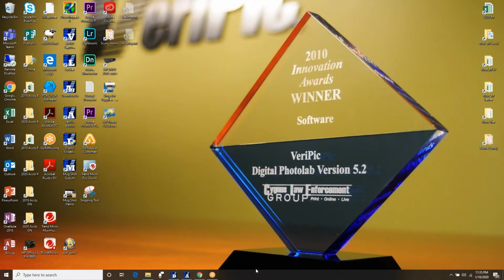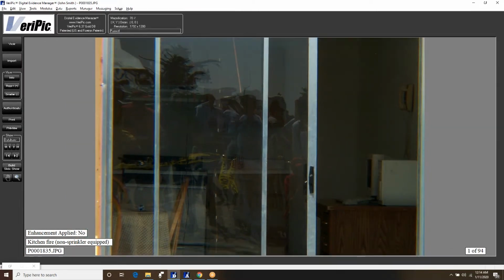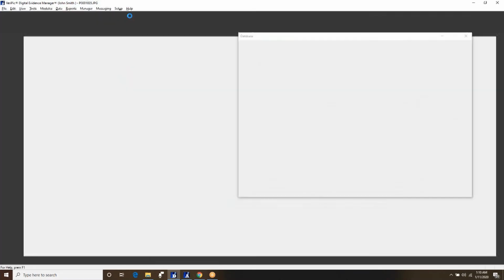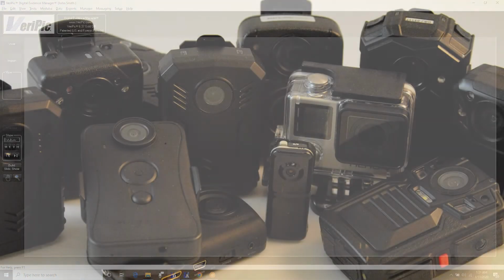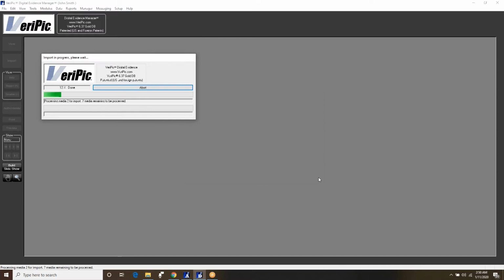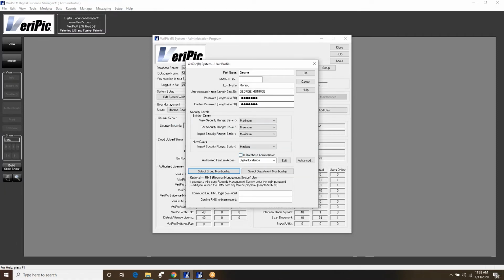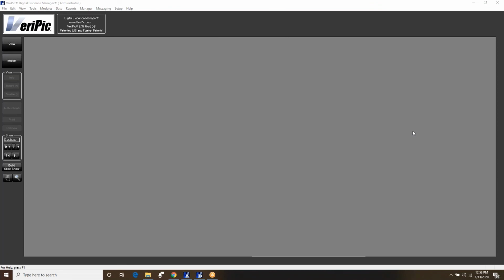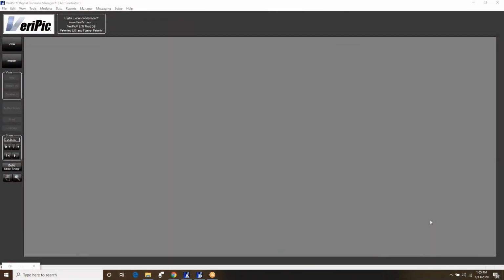Digital Evidence Management (R) for Windows Computers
This is a demonstration of Digital Evidence Manager (R) for Windows Computers. DEM for Windows is a full function Evidence Management System that can archive and document Photos, Video, Audio and Documents. Evidence is organized by cases and the system makes documentation of cases and responding to discovery requests a breeze. The system can handle any size agency with large customers having thousands of end users.

Digital Evidence Management (R) and Digital Evidence Manager (R) are brand names of VeriPic, Inc. These brands are registered with the US Patent and Trademark Office.